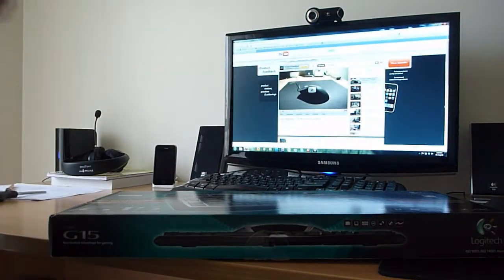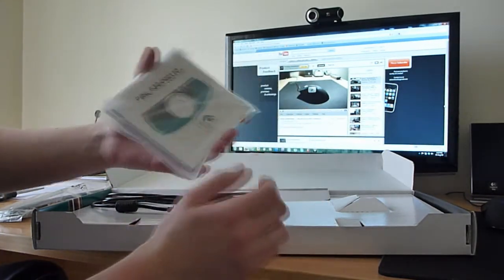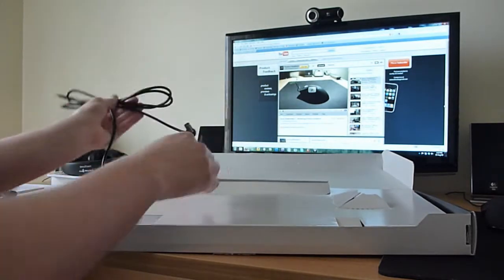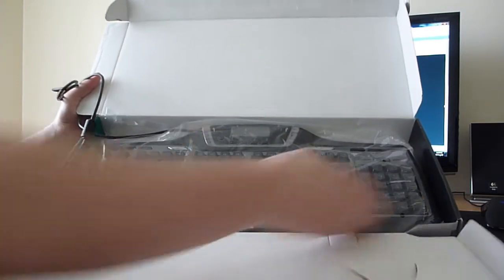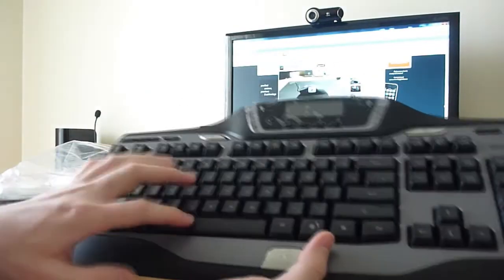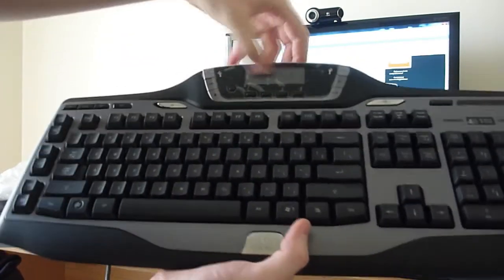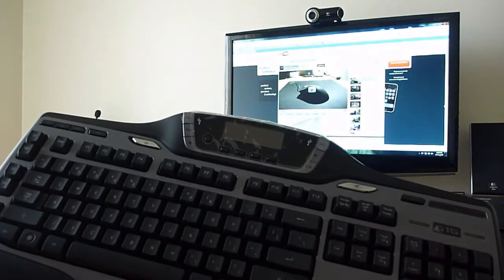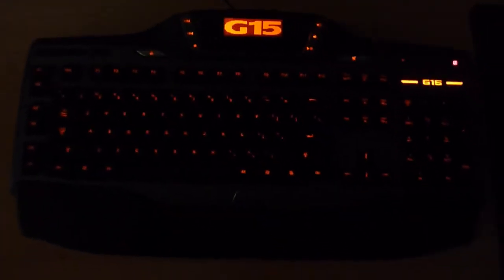Logitech G15™ V2 Gaming Keyboard - Unboxing & First Impressions by Product Feedback